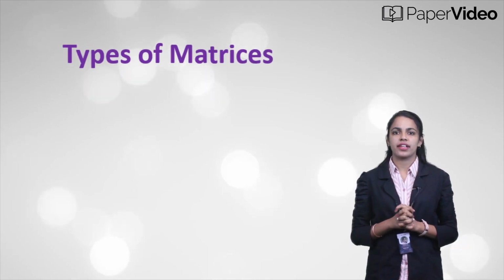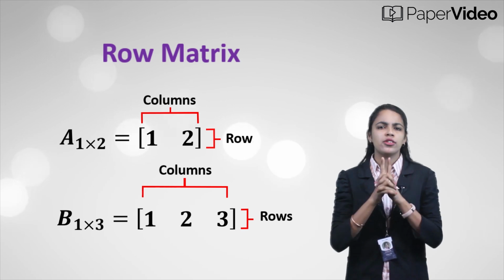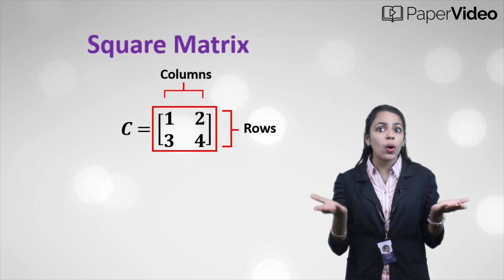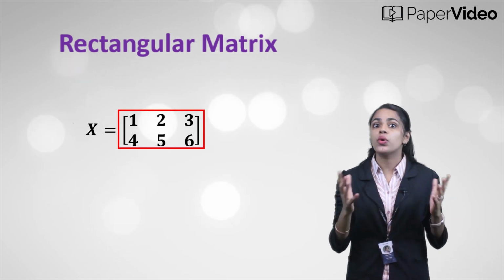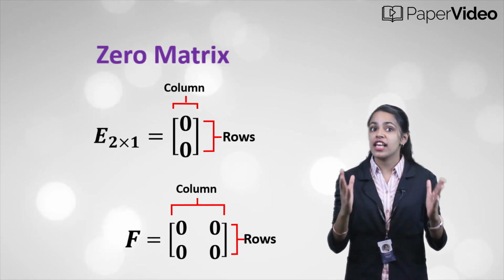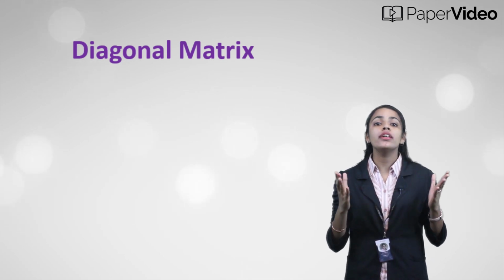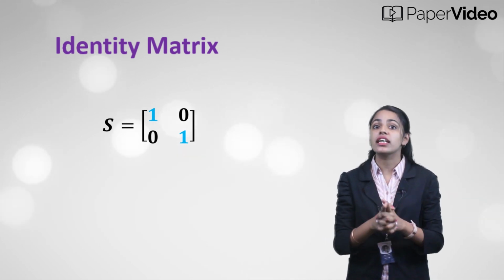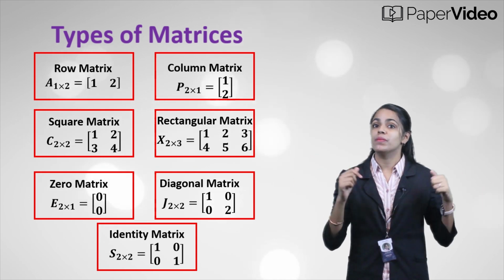Types Of Matrices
In this video, we will learn what are the Types Of Matrices